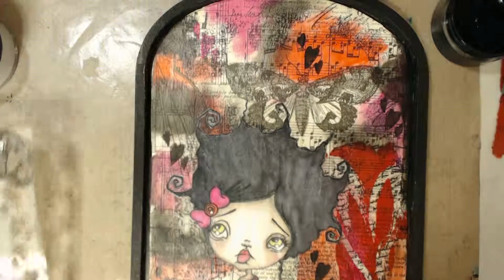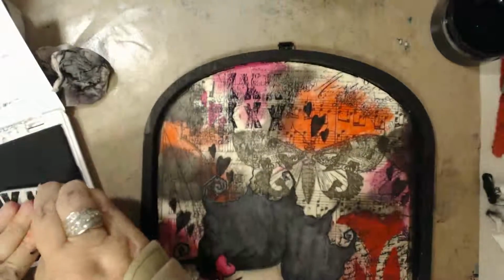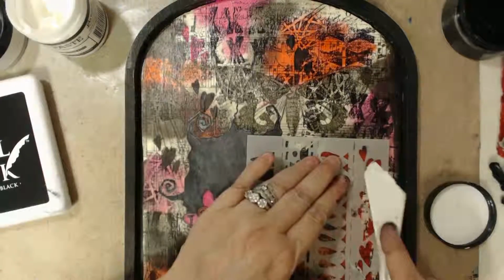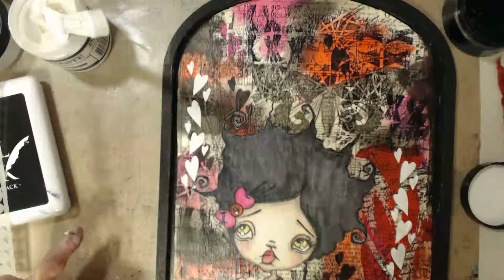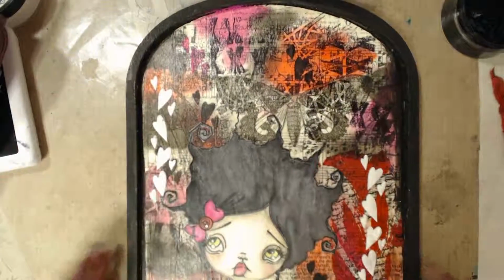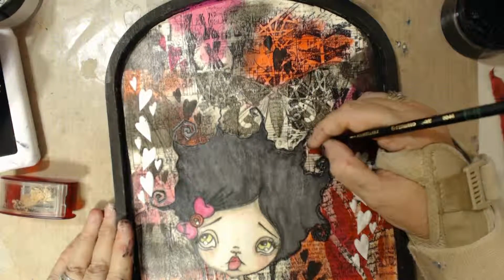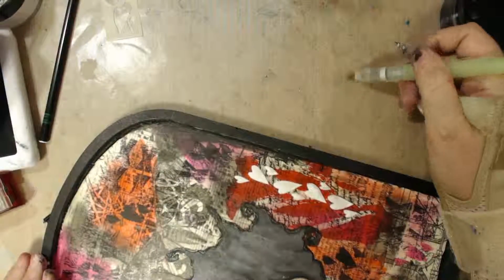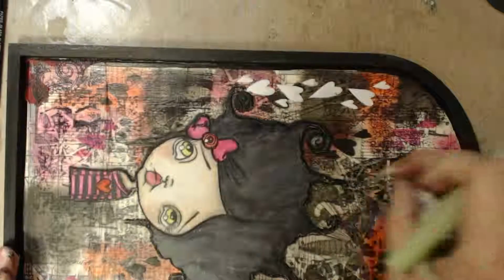Video 3 Mix Media Using OddBallArtCo Image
showing ways to layers , adding molding paste, ect
using Candian-Odd Ball Girl w/banner
By Lizzy Love